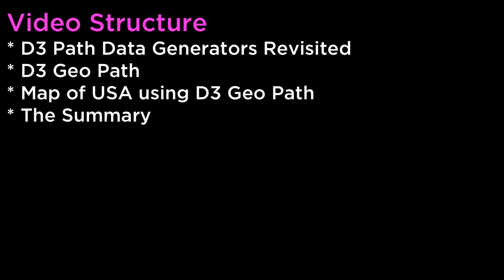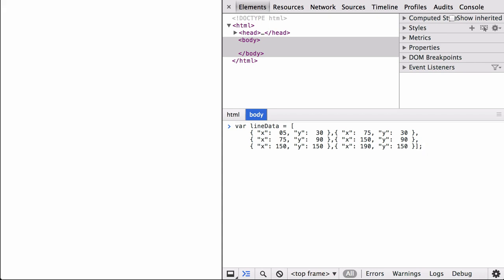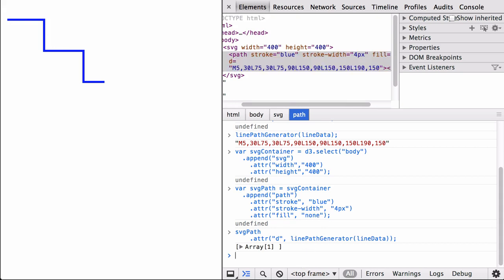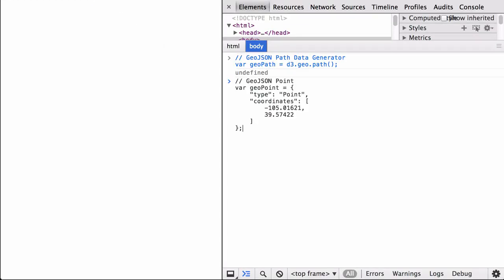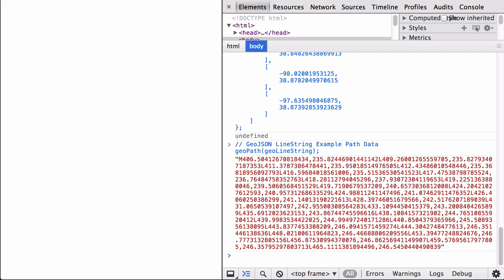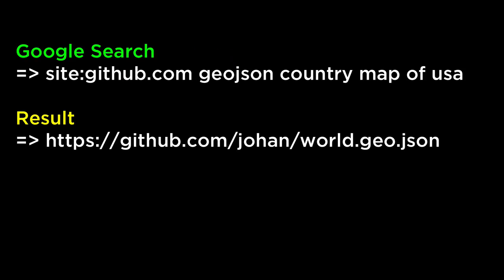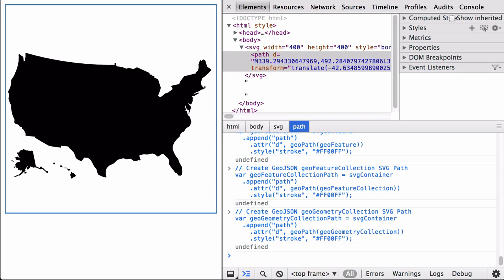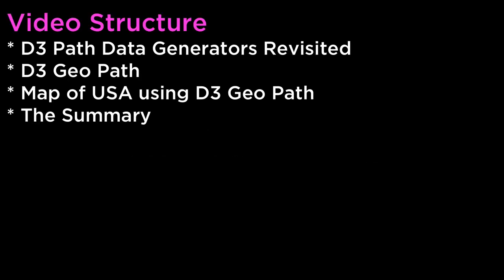D3 Geo Path for Map Visualizations - D3.js v3 Tutorial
Use D3 Geo Path for Map Data Visualizations! D3.js v3 Tutorial.